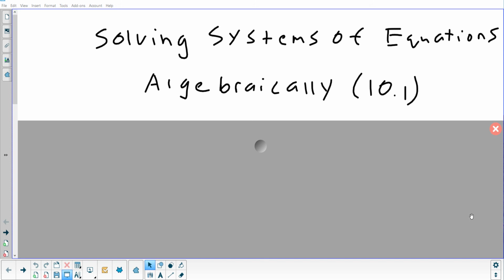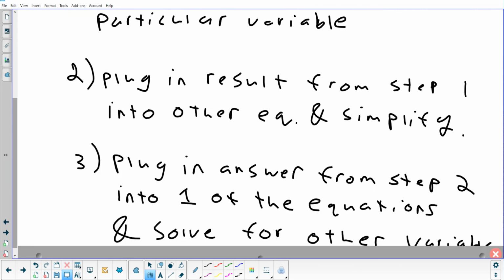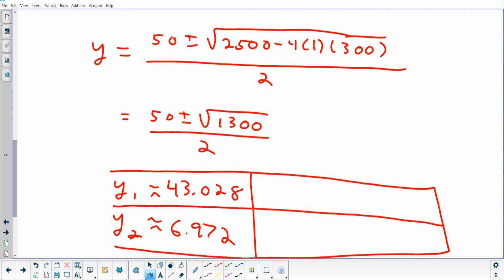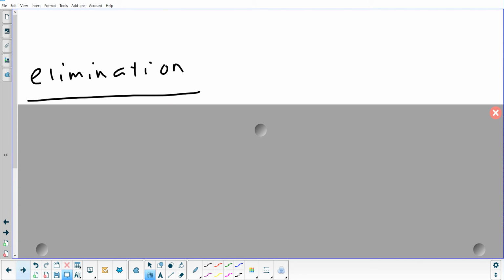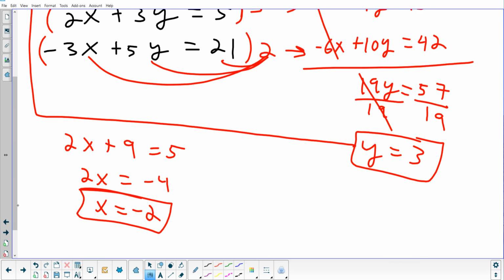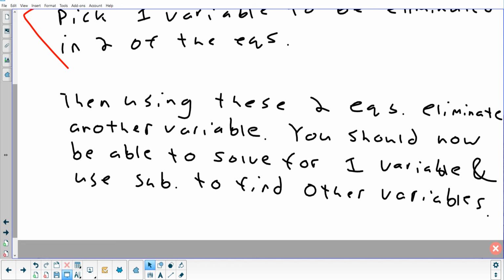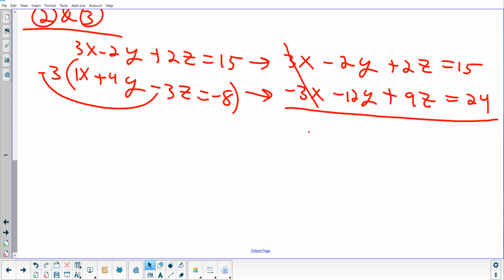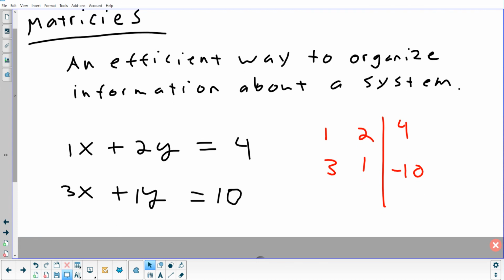10.1 Solving Systems 5-2-22